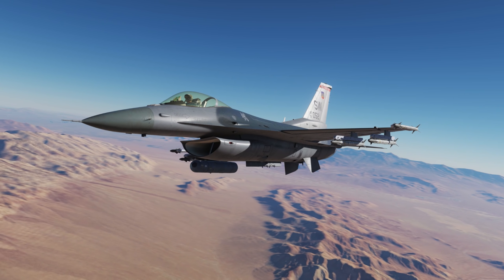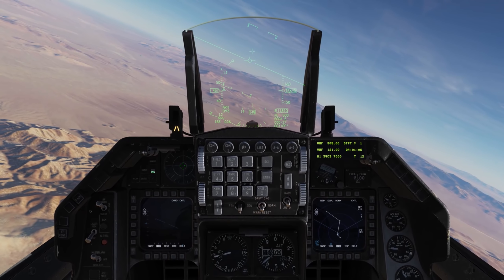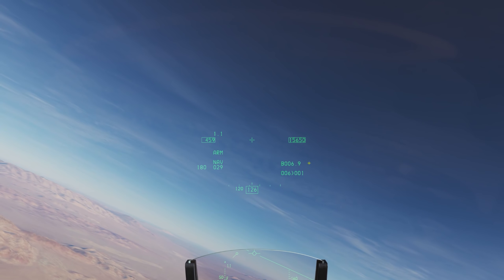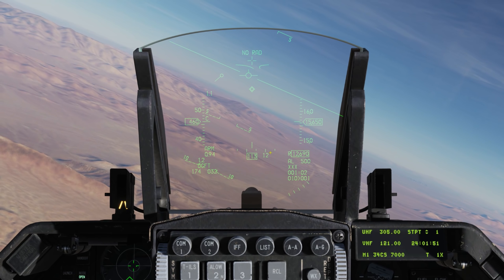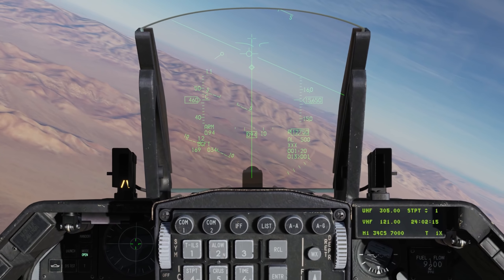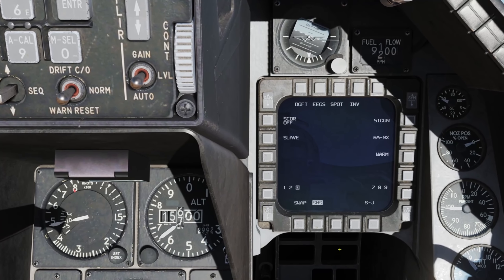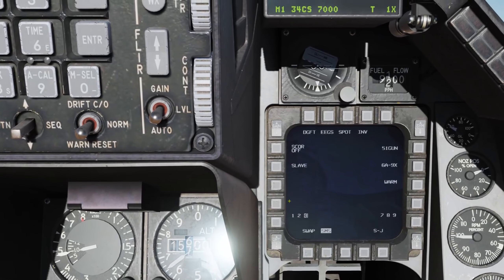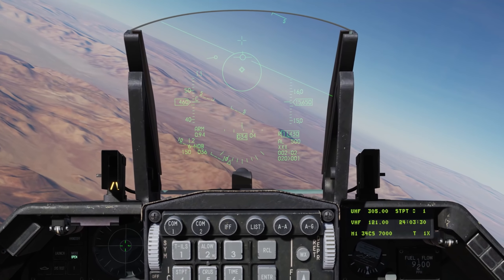DCS: F-16C Viper – Close Air Combat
In this DCS: F-16C Viper video we’ll explore the basics of using the Viper within visual range air combat. This includes the EEGS gun funnel, the AIM-9 Sidewinder, Air Combat Maneuvering (ACM) radar modes, the Helmet Mounted Cueing System (HMCS), and the Dogfight Switch.

This is based on a USAF F-16C Block 50 circa 2007 and may be a bit different than you are used to. This is specifically true with the Dogfight mode HUD as it has changed greatly in later years.

We plan to release our Viper on 3 October 2019.